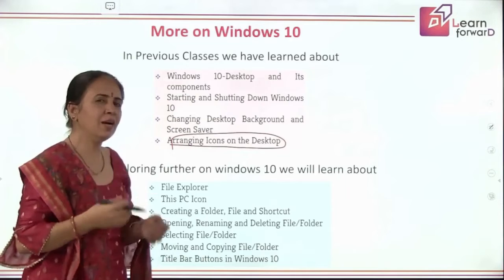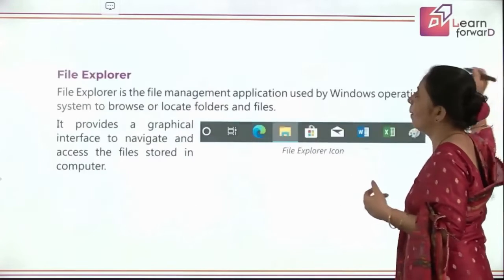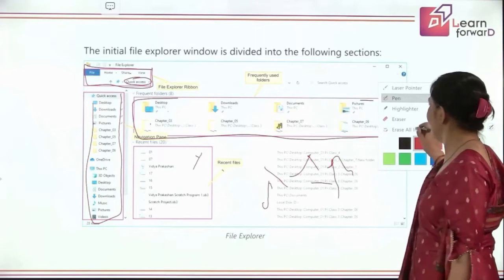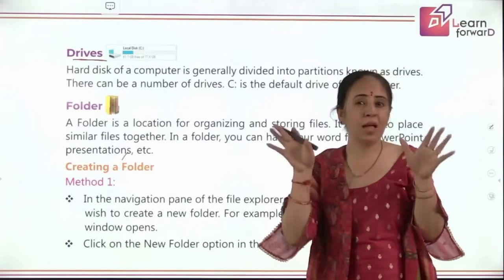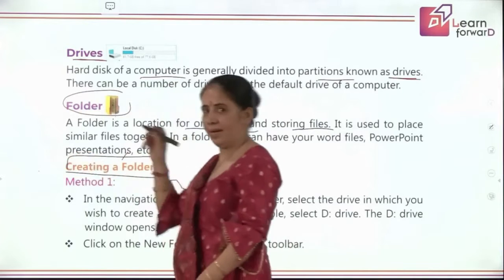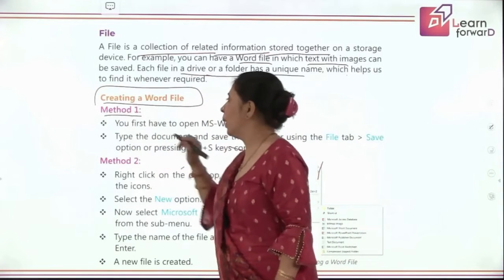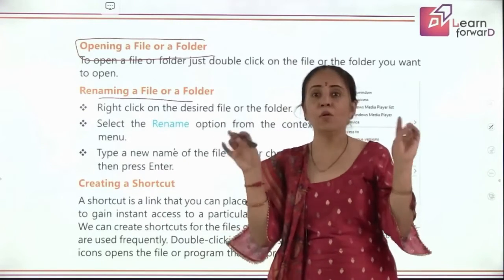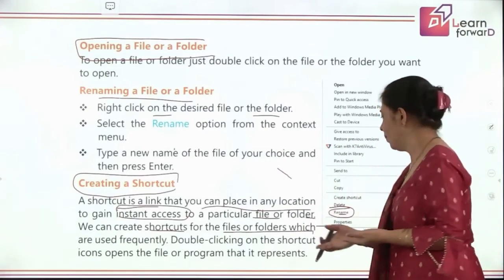LEARN FORWARD | COMPUTER 4 | CHAPTER-2 | MORE ON WINDOWS 10 (Part-1)